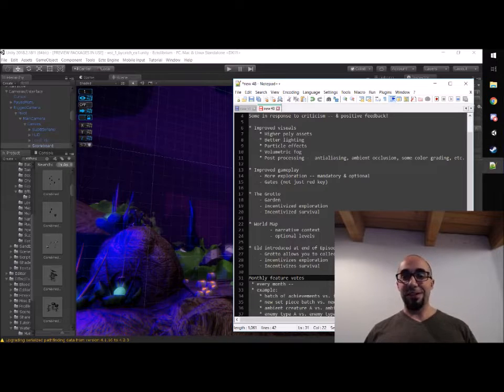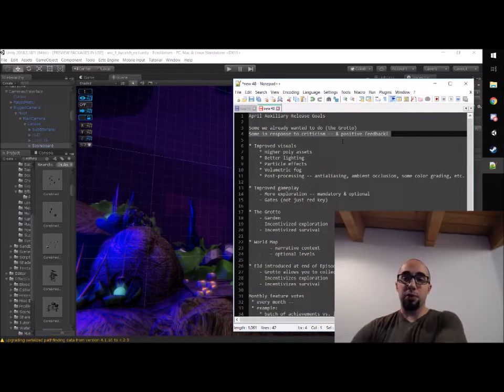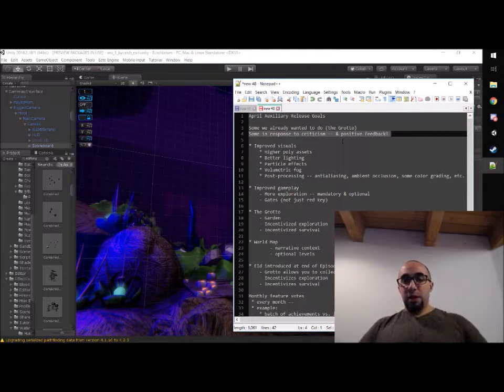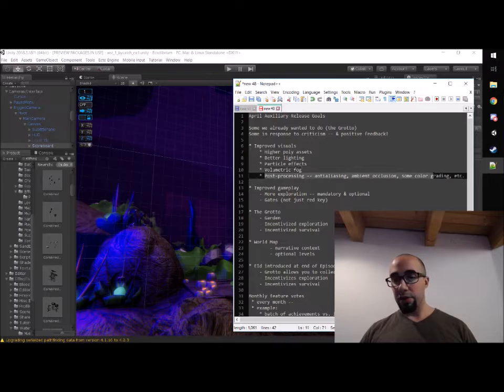Devlog 21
This week I go over the goals for the first Auxiliary Release in broad strokes, and give a short preview of the graphical upgrades to come.